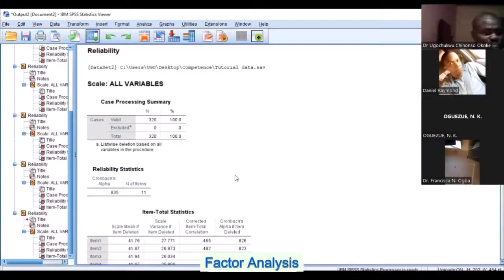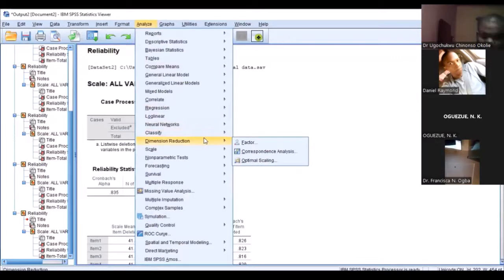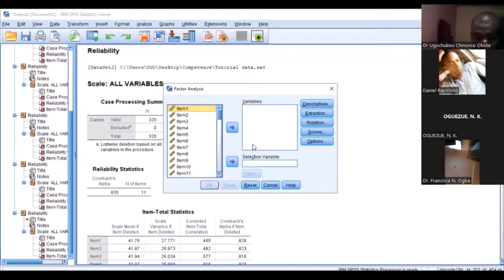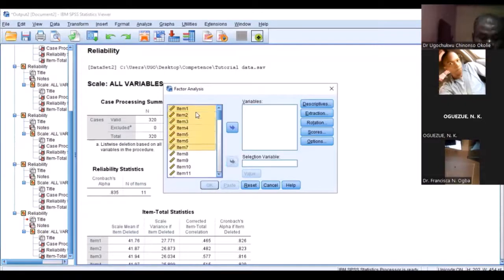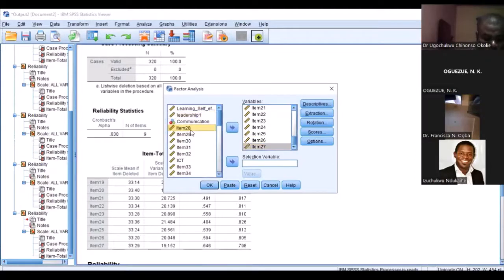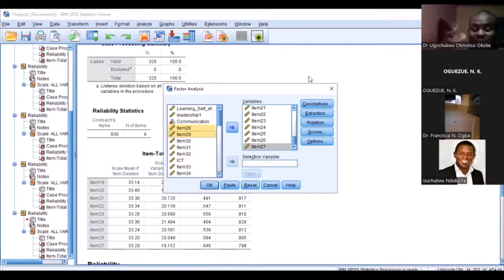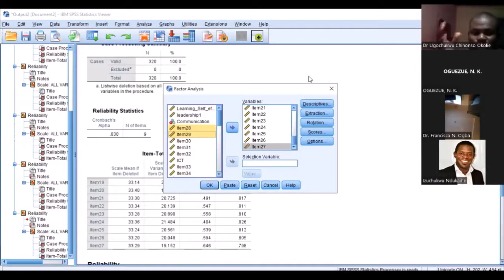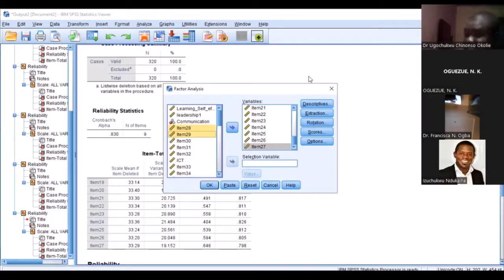Confirmatory Factor Analysis Tutorial in AMOS Part3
This tutorial explains how you can conduct a confirmatory factor analysis